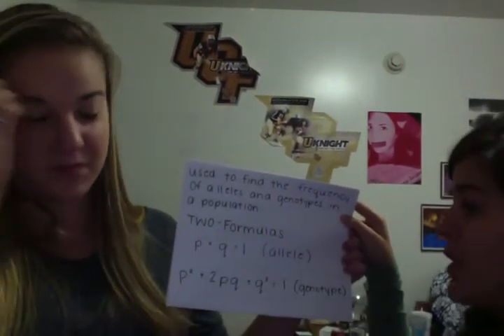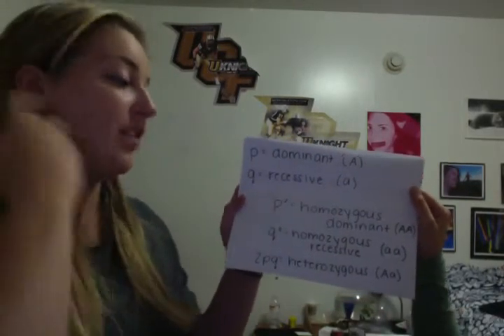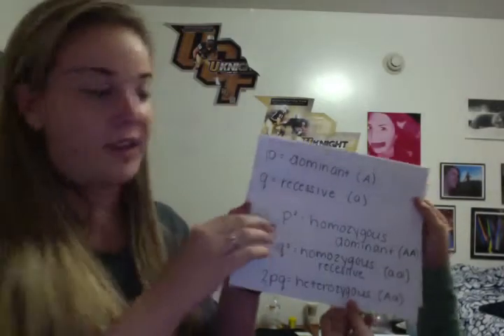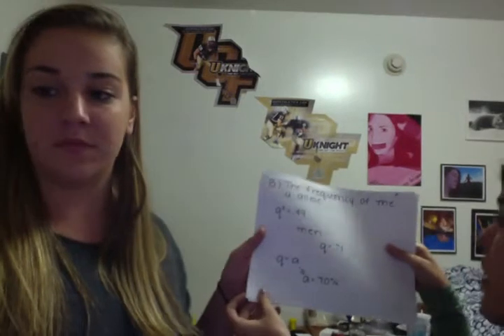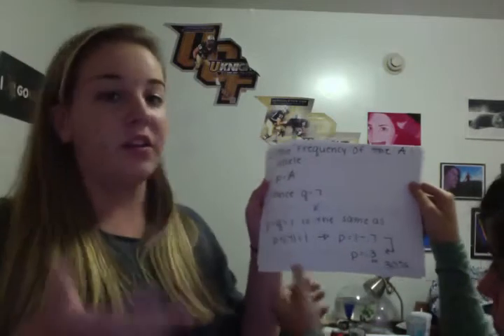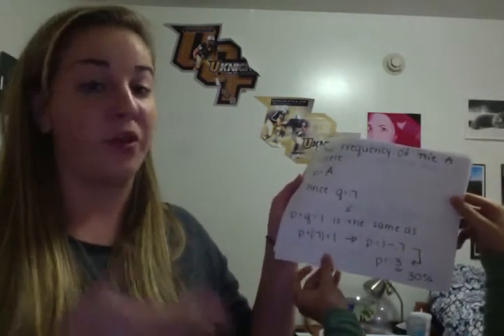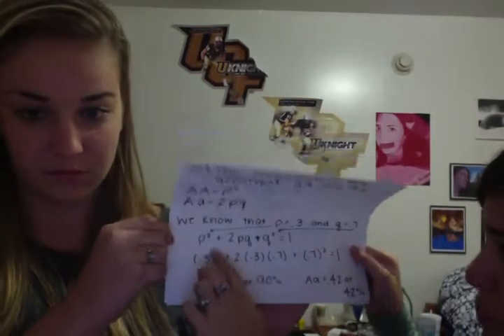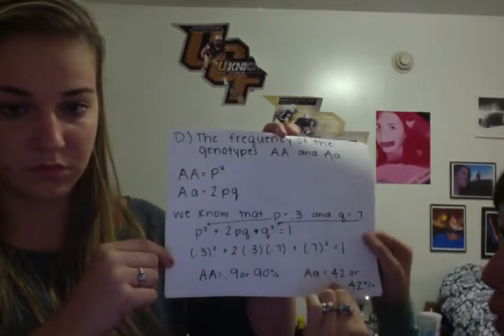Hardy-Weinberg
Samantha Sawyer lab section #25
Maria Garcia Lab Section #19